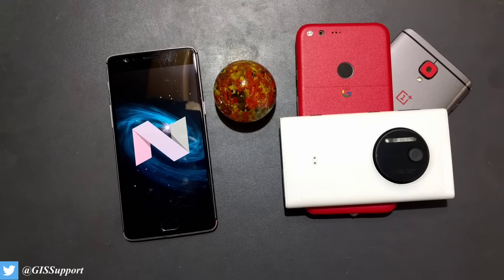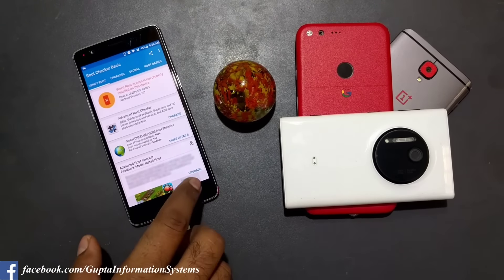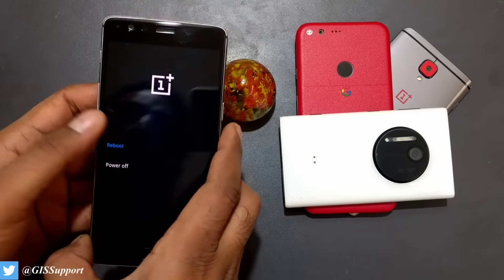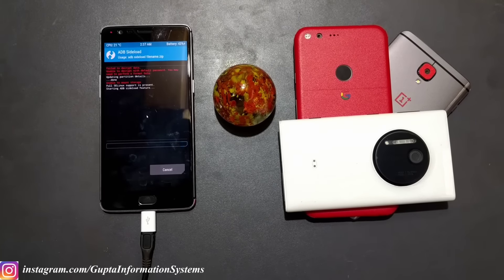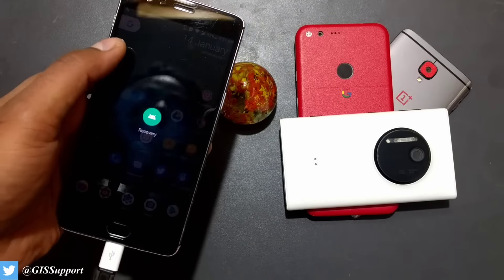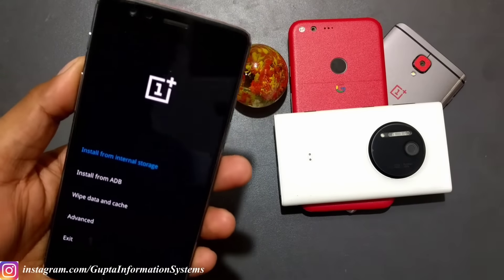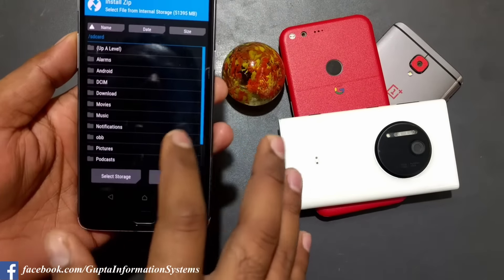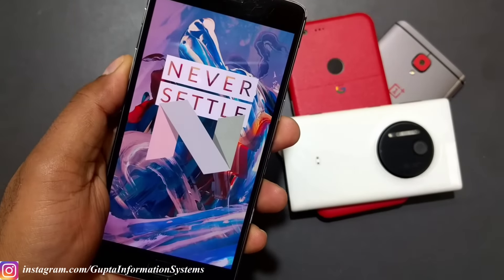How do I root my Android Devices (root oneplus 3 android nougat, twrp password to decrypt data)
See how you can root oneplus 3 runnign android nougat ocygenos 4.0. Also see how you can change the file system from ext4 to f2fs. this method needs adb and fastboot setup.